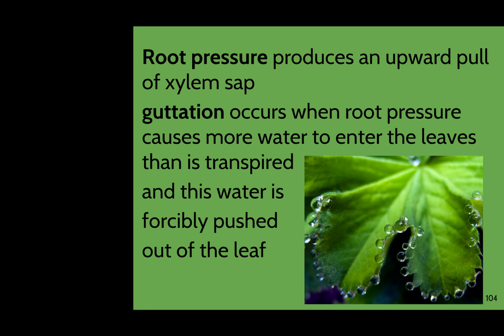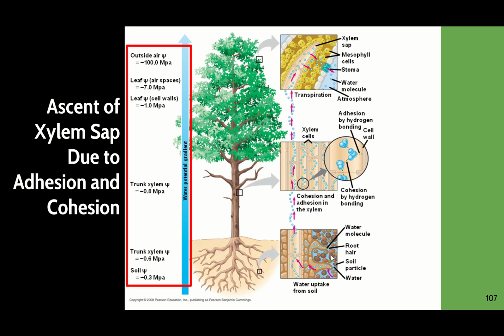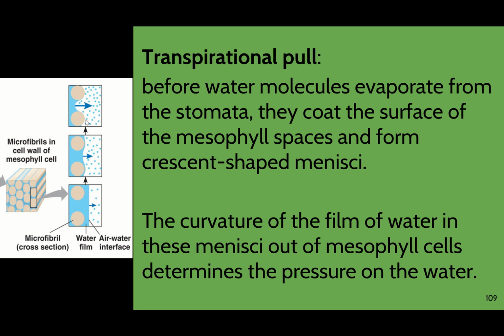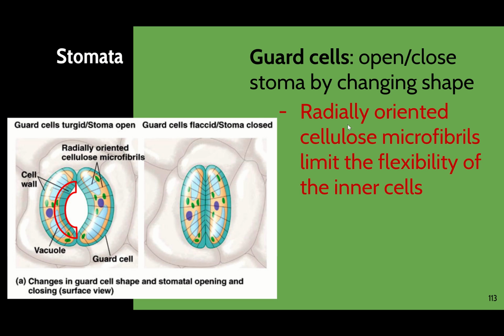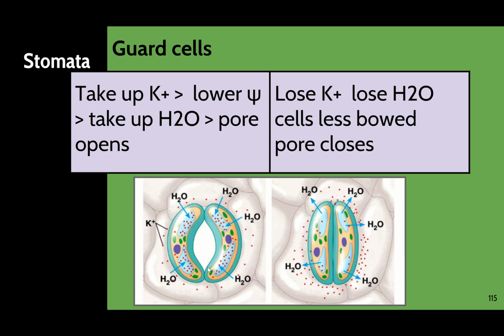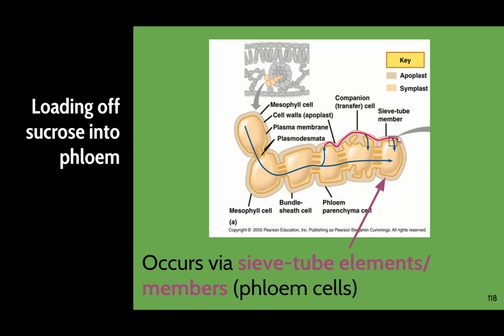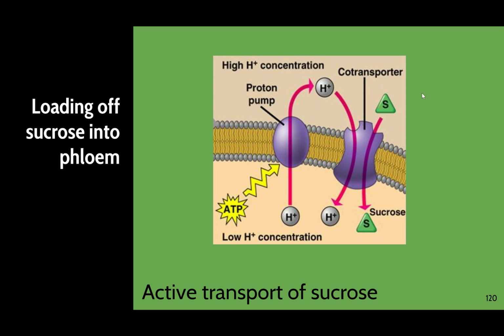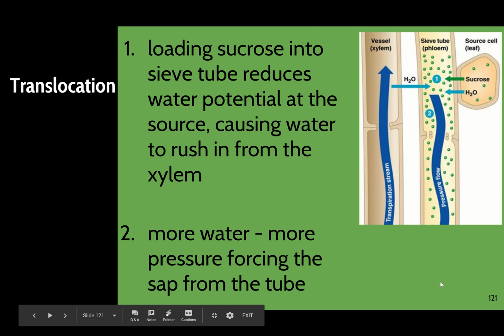Plants Lecture Continued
Continuation of our discussion of Chapter 36.